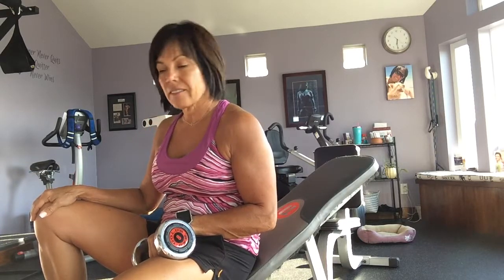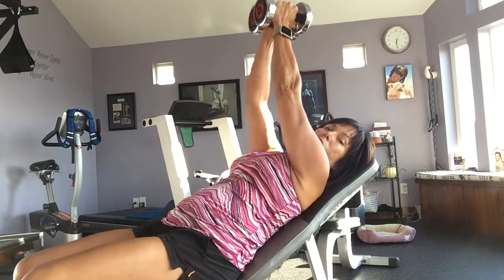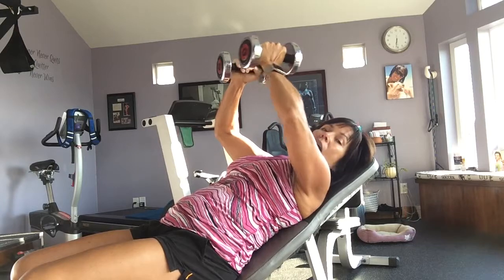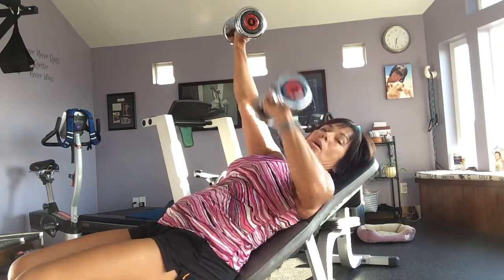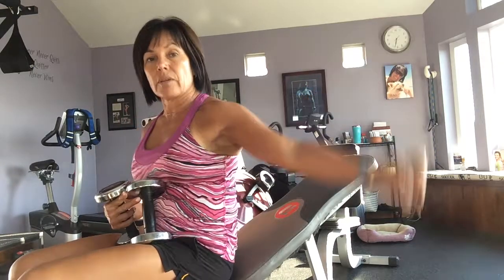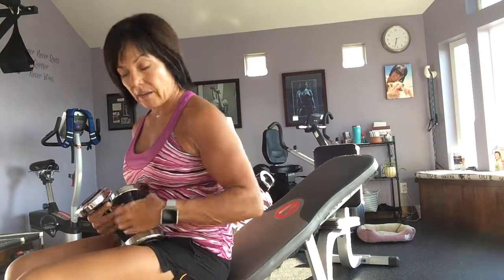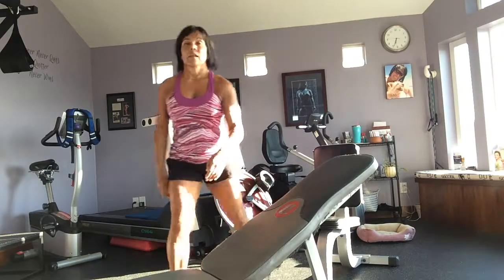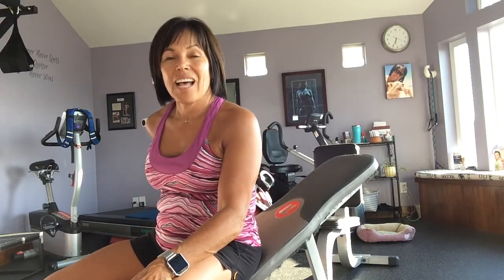Form #2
Here is an example of good form for Incline Press and flys and sumu squats